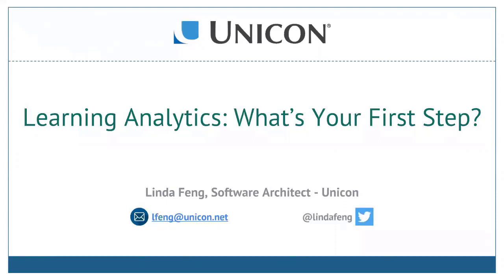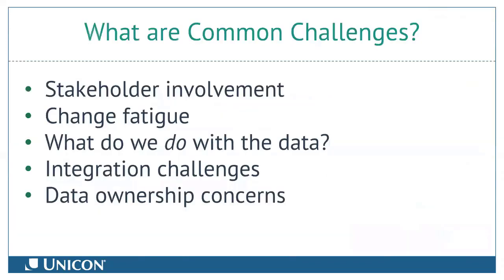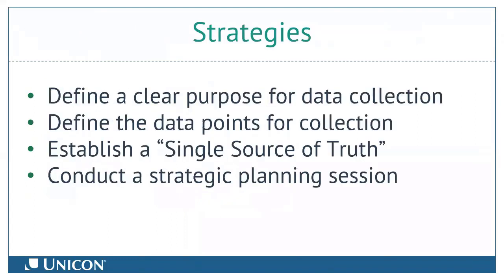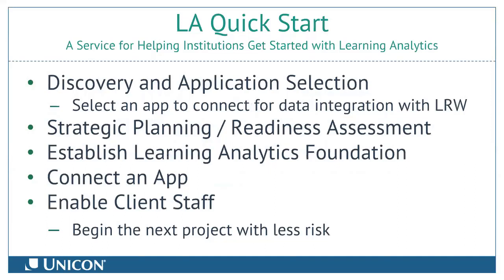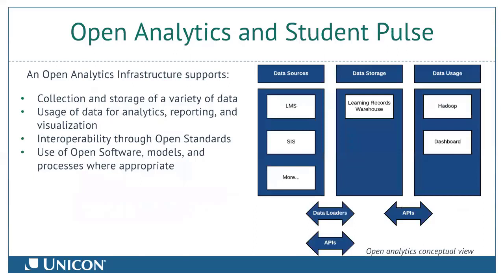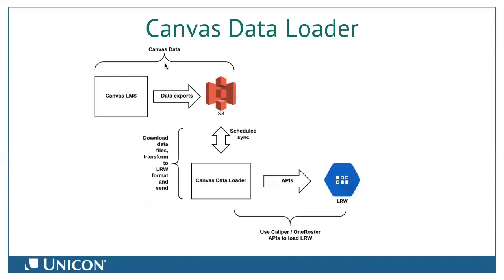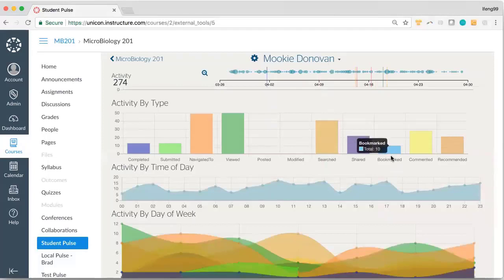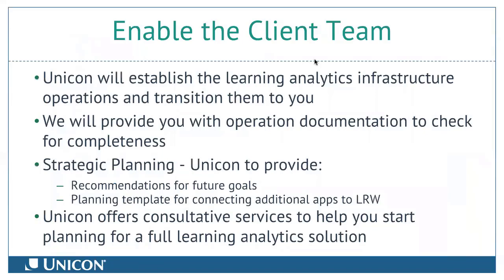Learning Analytics - What's Your First Step?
Introduction: 00:00:13
Agenda: 00:00:39
About Unicon: 01:24
Client Stories: 02:09
What are Common Challenges?: 03:55
LA Quick Start: 09:55
Demo of Student "Pulse" Visualization: 18:01